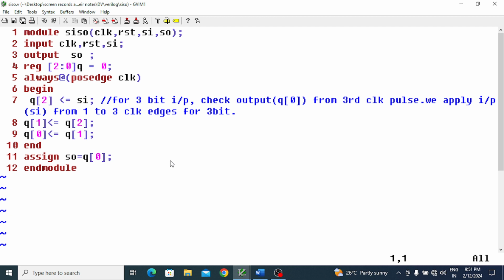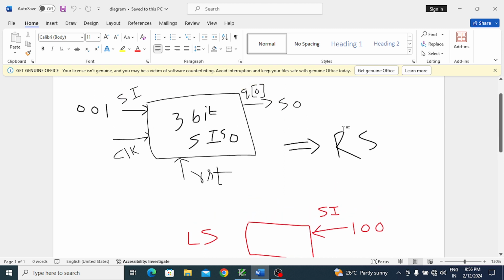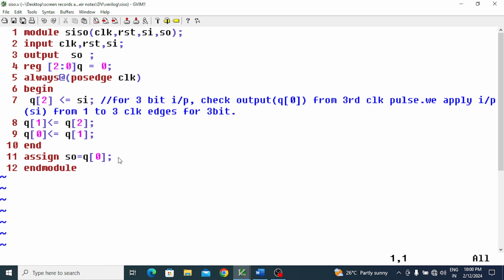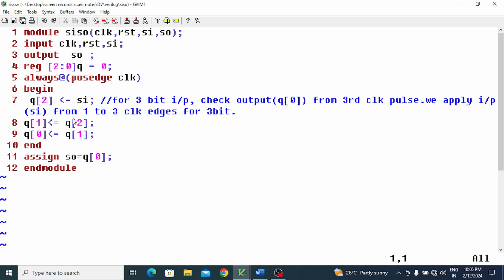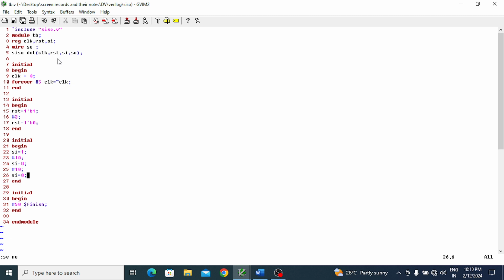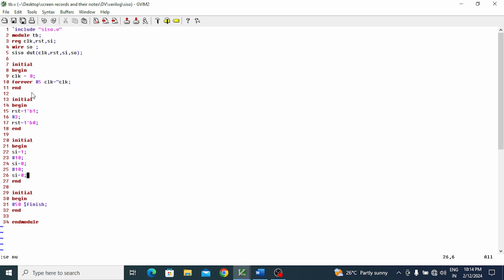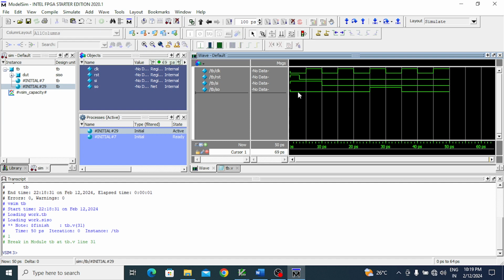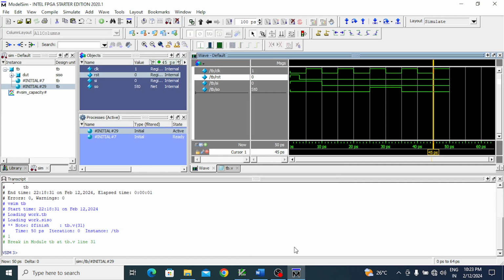SISO RTL,test bench codes in verilog & analysis of simulated output@VLSI@DV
it's design and verification and output analysis of serial in serial out shift register with verilog